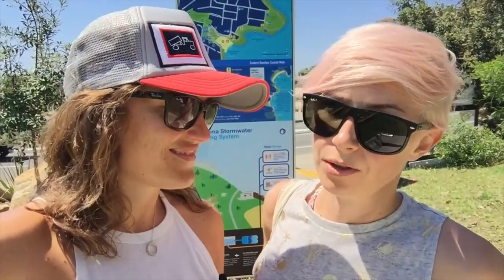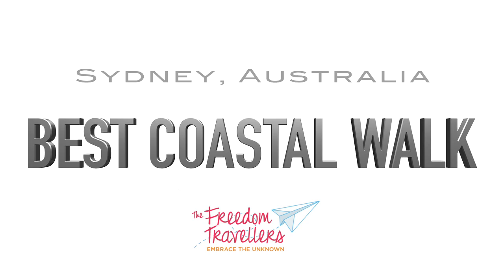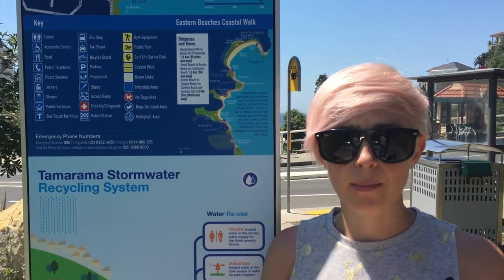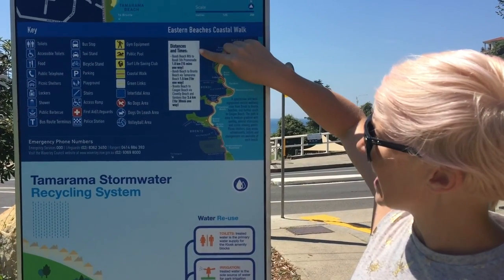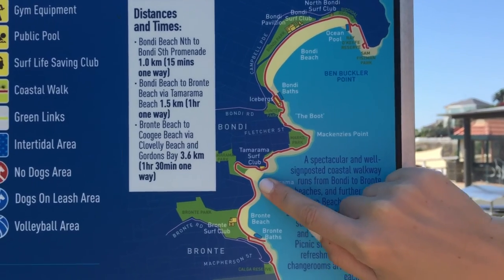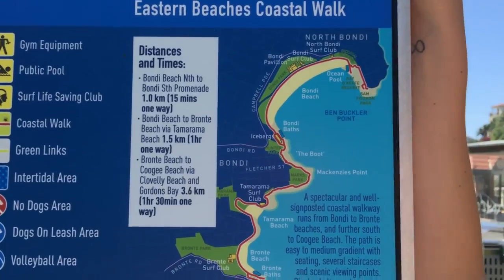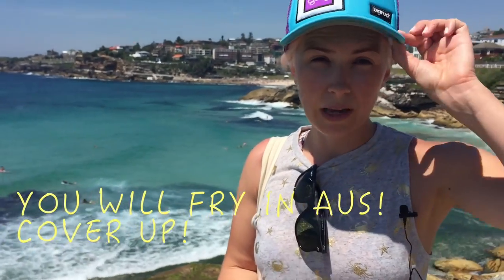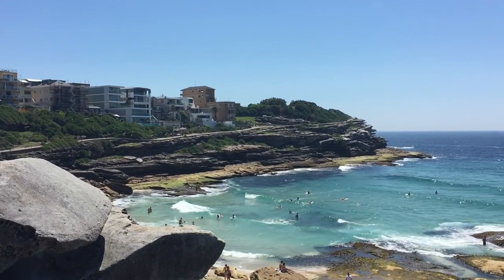Sydney's Best Walk - Bondi to Coogee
Hands down this walk is one of Australia's best! This easy-to-moderate walk hugs Sydney's coastline and here you've got the best chance to see whales, Australian celebrities and some of Sydney's most stunning beaches!